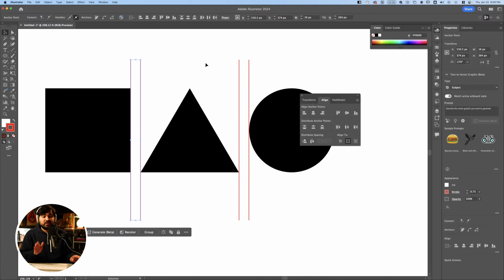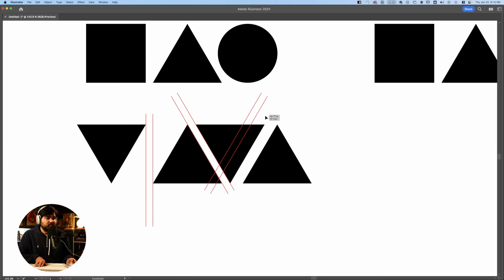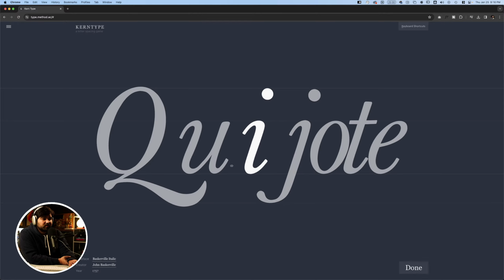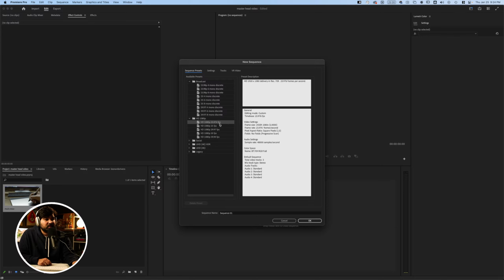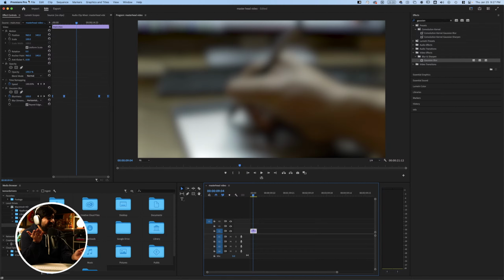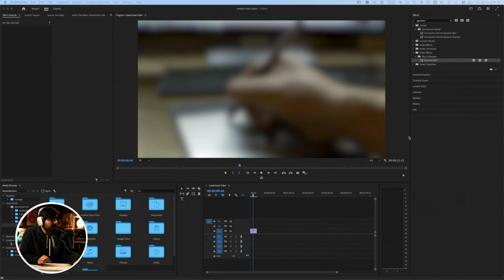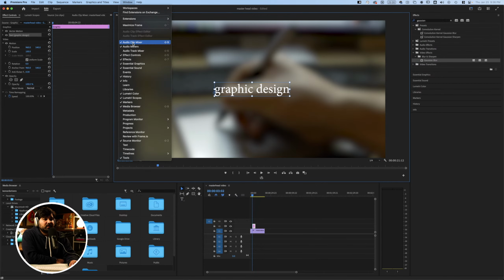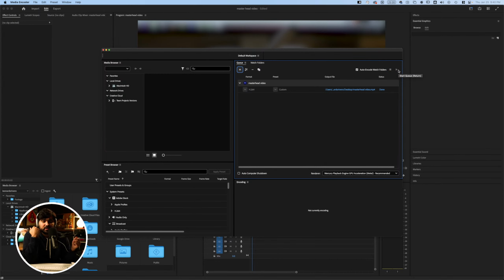🔴 Live: Q&A and Replying to Comments // Kerning Typography & Premier Pro and Adobe Illustrator!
Today we're doing a deep dive into kerning typography and also creating a blur video as requested for one of the subscribers I show what my setup for graphic design day-to-day works we talk about graphic design and I teach some extra tips in Adobe Illustrator and these streams are crafted to share the process in its entirety.

It's going to be a fun day.

in graphic design is important to stand out and one of the ways you can stand out is by try to do things differently and animating your covers in your portfolio will help you stand out among other designers.